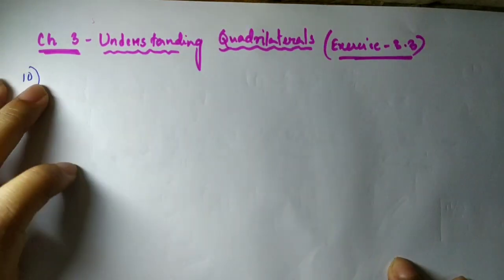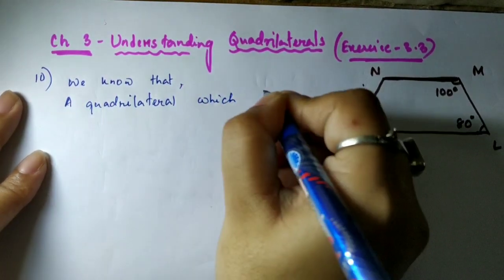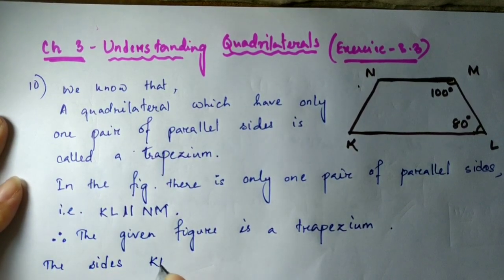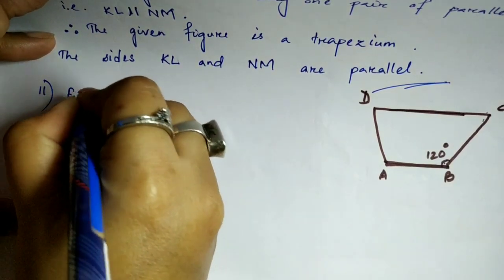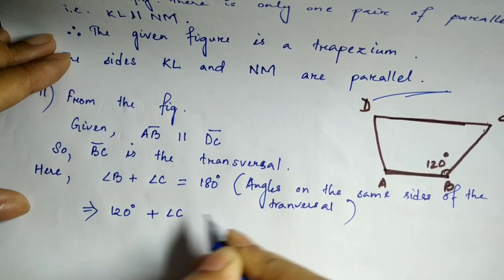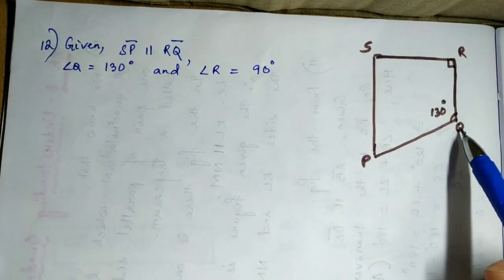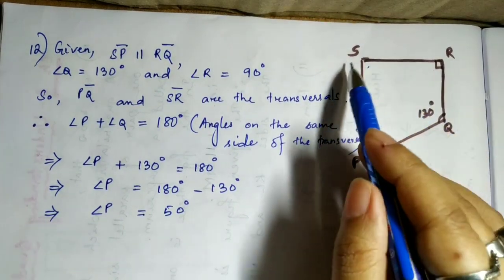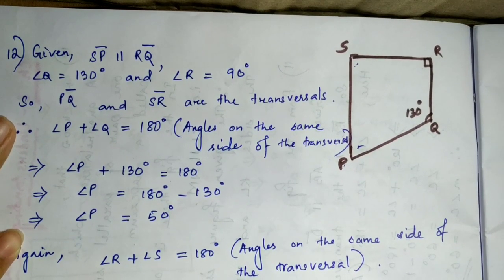Class 8 Ch 3 Mathematics_day 7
Ch 3 Understanding Quadrilaterals (Exercise 3.3) Part 4